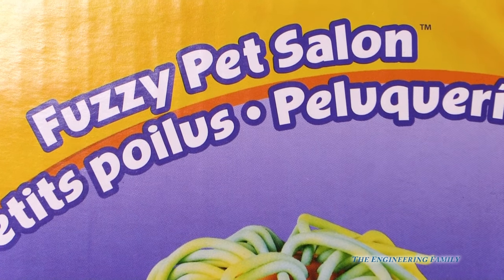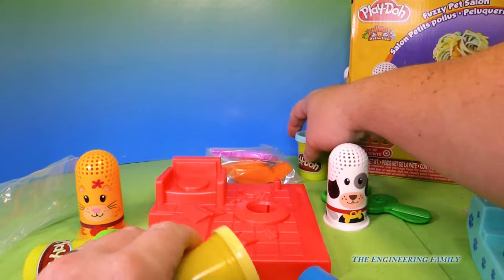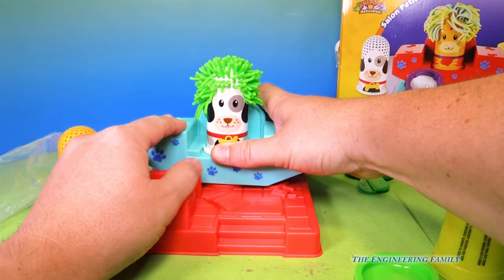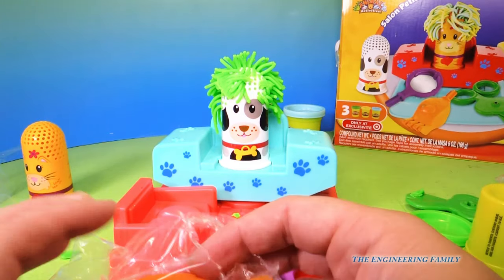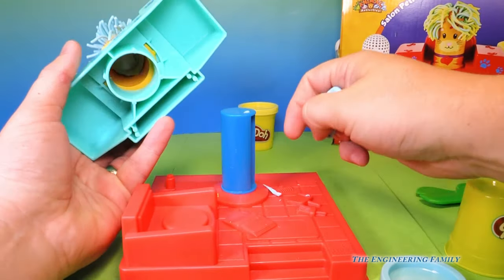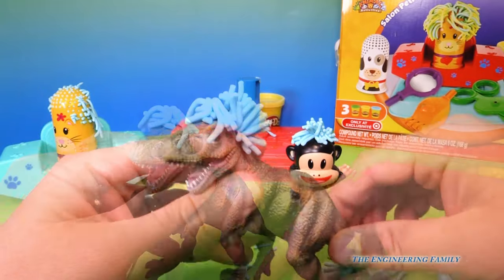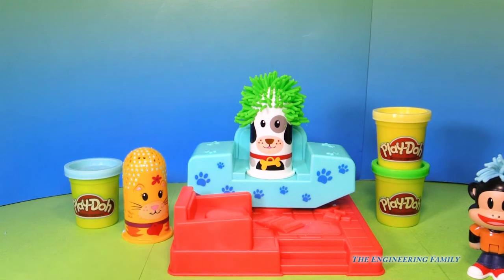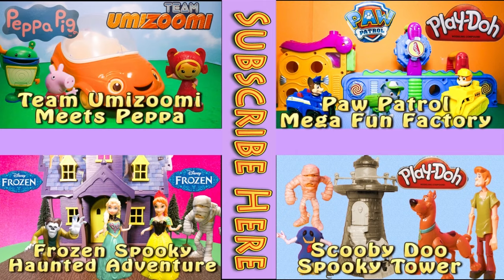PLAY DOH The Play Doh Fuzzy Pet Salon a Play Doh YouTube Video Toy Review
Our family has always enjoyed playing with Play Doh. Some of our Play Doh Play sets include the Play Drill n Fill, The Play Doh Prettiest Princess, and some of the Play Doh Sweet shoppes! The Play Doh Fuzzy Pet Salon is also a very fun, but somewhat messy Play Doh play set. In this video we demonstrate how to play with the Play Doh Fuzzy Pet Salon. Make sure you watch for some special guests liek Julius Jr and Mickey Mouse.